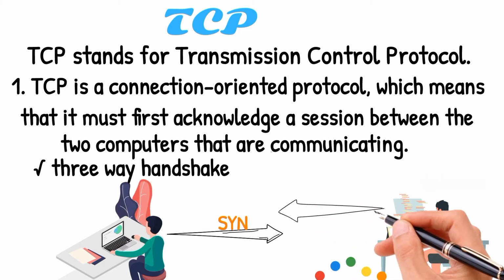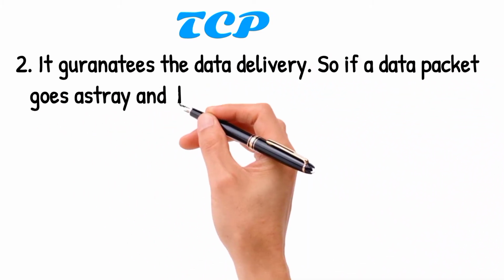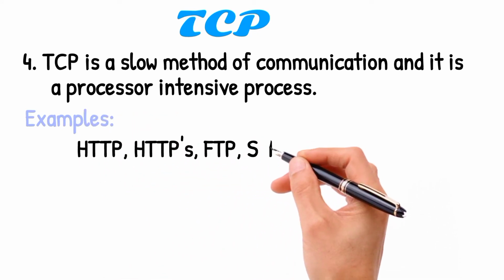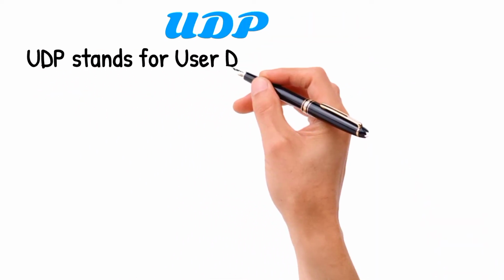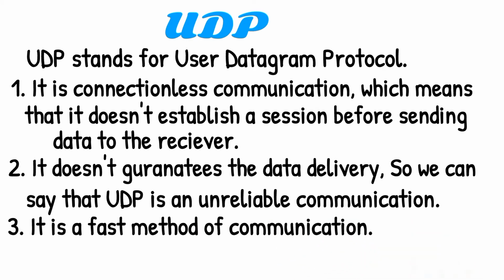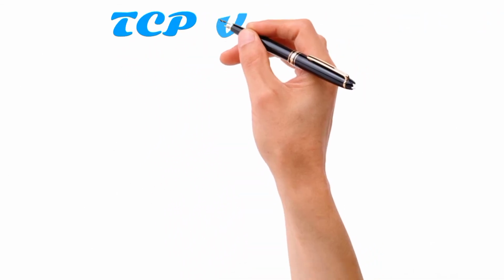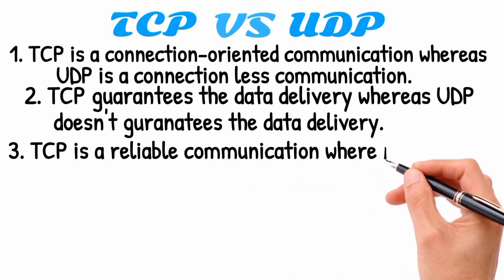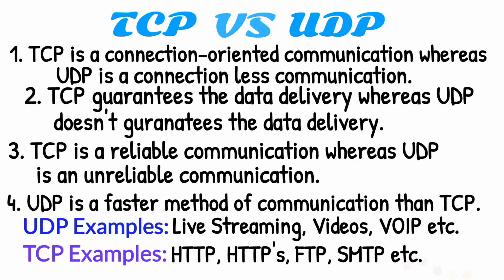TCP VS UDP | Difference between TCP and UDP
In this lecture, You will learn the basic difference between a TCP and UDP. That is,  what is a TCP and what are the examples of TCP? And what is a UDP and what are the examples of UDP?
 I hope you will find this lecture very informative and interesting.

Your feedback and suggestions will be highly appreciated.
Regards,
LearnTec & Lead